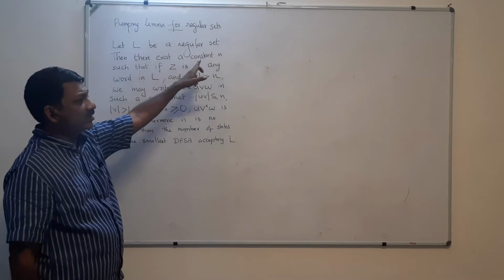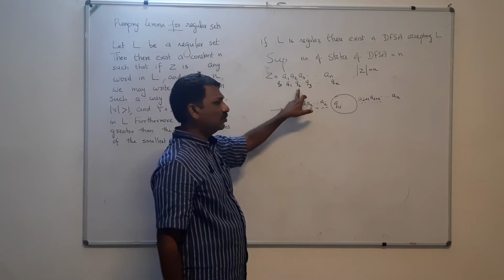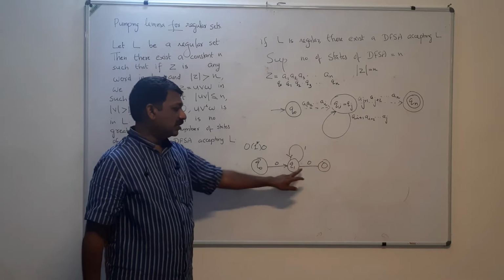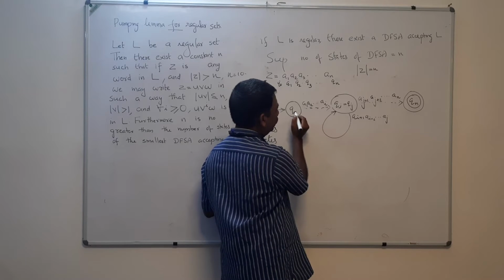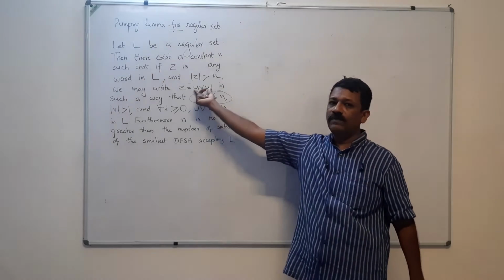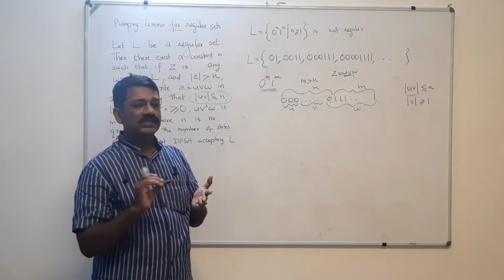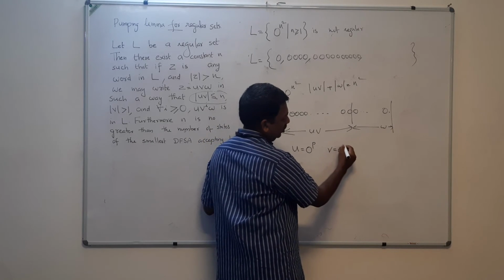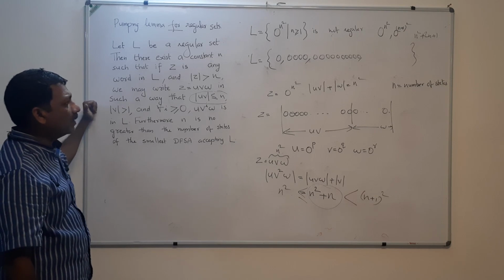tcn lec08: Pumping lemma for regular sets